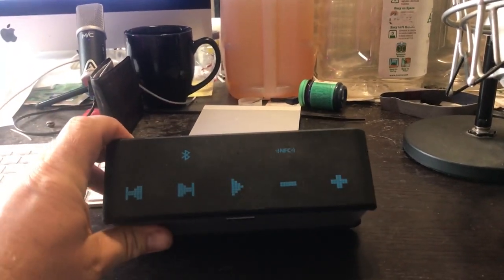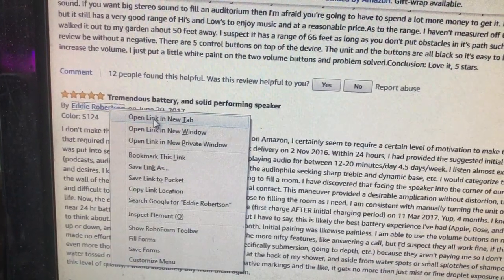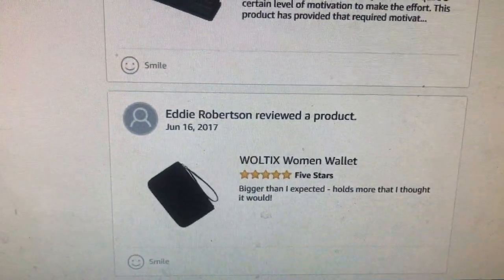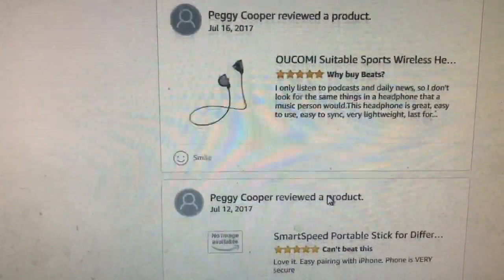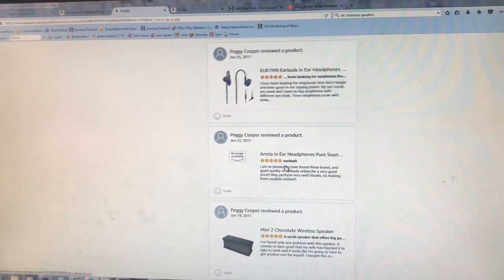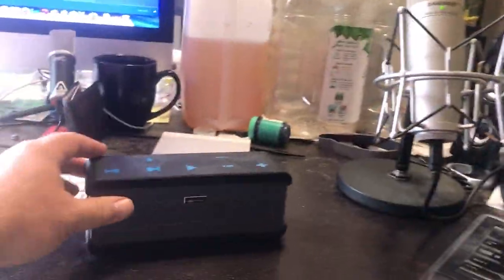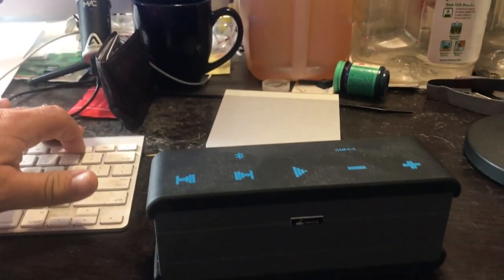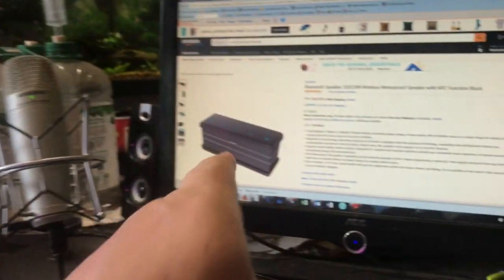Oucomi iChocolate Mini Bluetooth Speaker